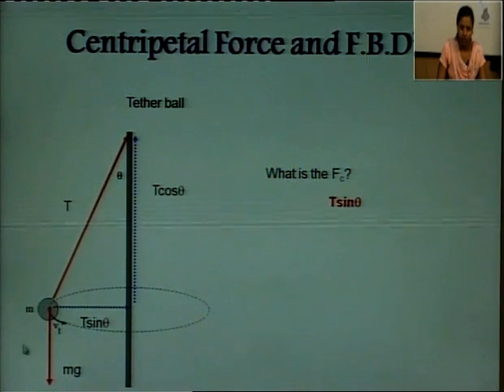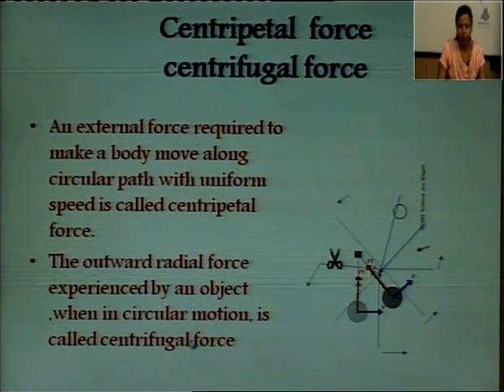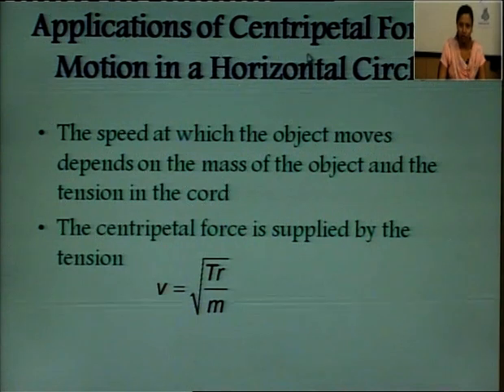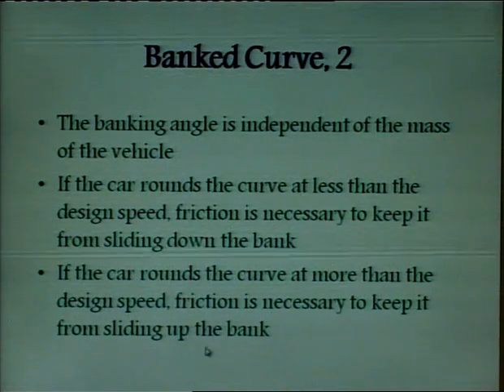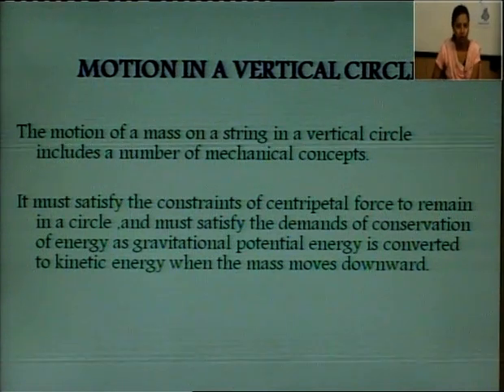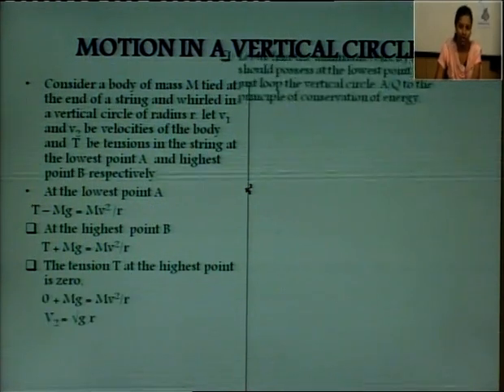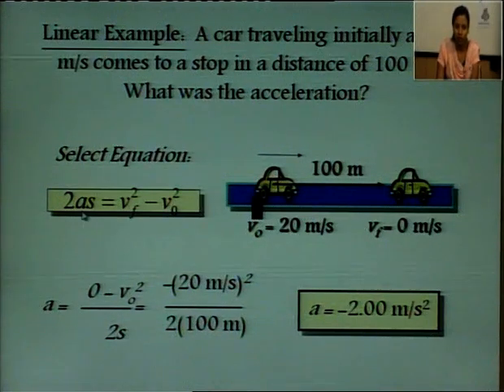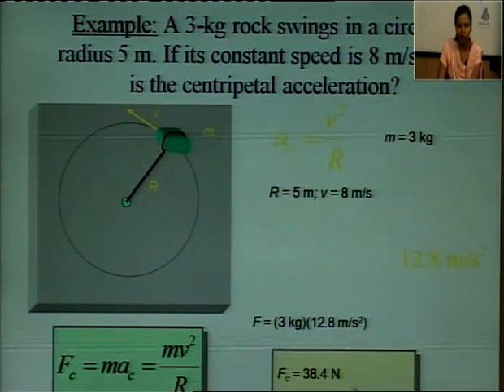Common Core_Applied Physics_Motion in a Circle Part 4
Welcome to this lecture (Part 4) on Circular Motion, delivered by Ms. Anu Bala. This session explains centripetal and centrifugal force, the banking of roads, the working of a centrifuge, and motion in a vertical circle — fully aligned with the PSBTE&IT diploma curriculum.

In this lecture you will learn:
• Centripetal force — the external force directed along the radius that makes a body move along a circular path with uniform speed, always perpendicular to the velocity
• The tether ball example — how the centripetal force is provided by the horizontal component T sin θ of the string tension
• Centrifugal force — the outward radial force experienced by an object in circular motion, equal and opposite to the centripetal force as per Newton's third law
• Why centrifugal force is a fictitious force — it is not a real interaction between two objects but arises from the centripetal force (felt when a car takes a sharp turn)
• The box-in-truck example — how a box appears to be thrown outward when the truck turns, while it is actually the truck turning under the box
• Motion in a horizontal circle — how speed depends on mass and tension, with velocity v = √(Tr/m)
• Banking of curves — how the banking angle satisfies tan θ = v²/rg, and why this angle is independent of the mass of the vehicle
• Friction at design speed — why friction is needed to prevent sliding down the bank below design speed, or sliding up the bank above it
• Applications of centrifugal force — the centrifuge used to separate cream from milk, sugar crystals from molasses, honey from wax, drying wet clothes, and separating aspirin and blood cells
• Motion in a vertical circle — the tension relations at the lowest point (T − mg = mv²/r) and the highest point (T + mg = mv²/r), and why tension becomes zero at the top
• Minimum velocity to loop a vertical circle — v = √(5gr) at the lowest point, derived from the conservation of energy
• Worked numerical examples — acceleration from kinematic equations, angular acceleration of a rotating disc, and centripetal acceleration and force on a swinging rock

Curriculum Alignment: This lecture is fully aligned with the PSBTE&IT (Punjab State Board of Technical Education & Industrial Training) Applied Physics curriculum. Circular motion, centripetal and centrifugal force, and banking of roads form a core module in the Common Core syllabus studied across all diploma engineering branches in Punjab.

Target Audience: Diploma students and faculty of government polytechnic colleges in Punjab (PSBTE&IT curriculum), diploma engineering students preparing for board exams, and anyone studying the fundamentals of circular motion and rotational mechanics.